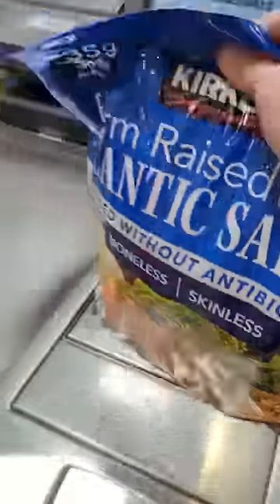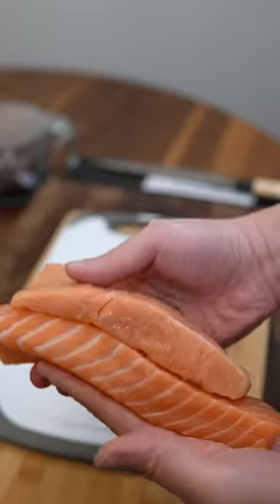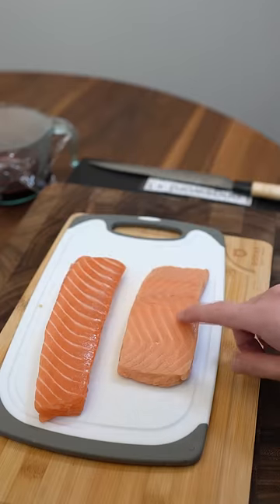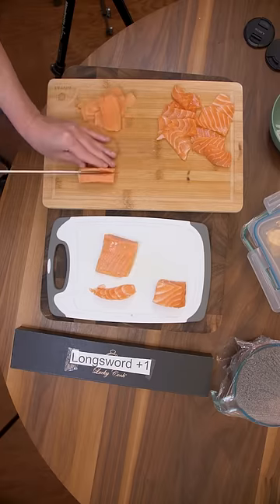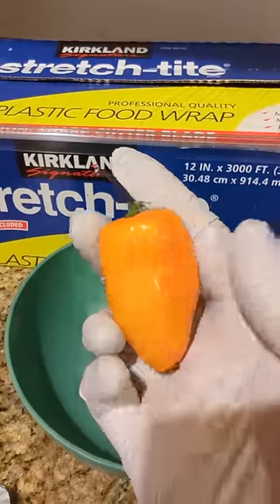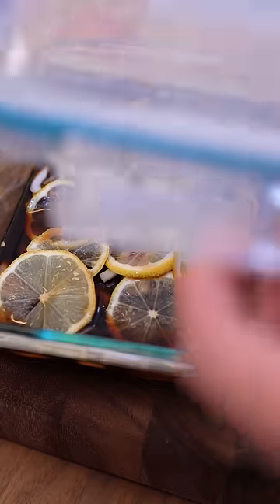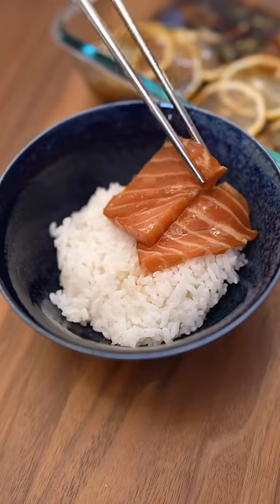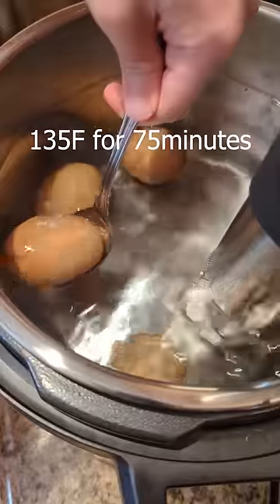Elevate Costco Salmon into Korean Raw Soy Marinated Delight!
Marinated Salmon Sashimi – 연어장 recipe by @JeccaChantilly

Marinade
1/2 cup soy sauce
1/4 cup mirin or cooking wine
3/4 cup water
1 tbsp sugar
1/4 onion roughly chopped
1 scallion chopped into 2-inch pieces
2 garlic cloves smashed
1/2 inch piece ginger
6 black peppercorns
1 dried chili pepper optional
1/2 cup unpacked bonito flakes also called katsuobushi

In this mouthwatering video, we'll show you how to transform Costco salmon into a delicious Korean raw soy marinated salmon dish. We'll guide you through the entire process, from selecting the freshest ingredients to mastering the art of marinating. Get ready to elevate your home cooking game with this delectable recipe! Let's get cooking!"